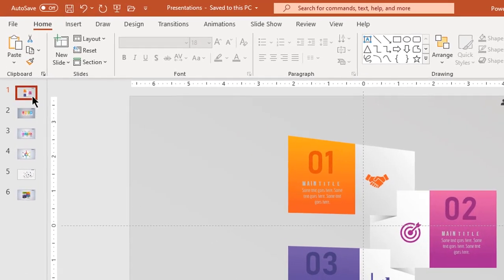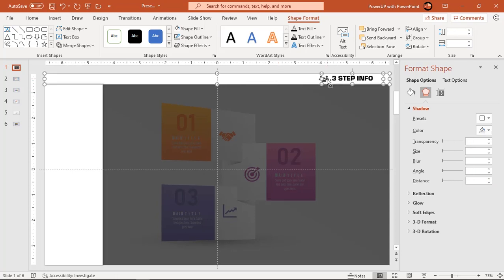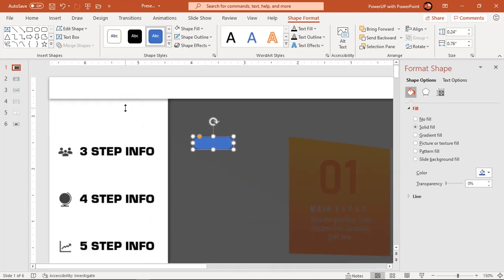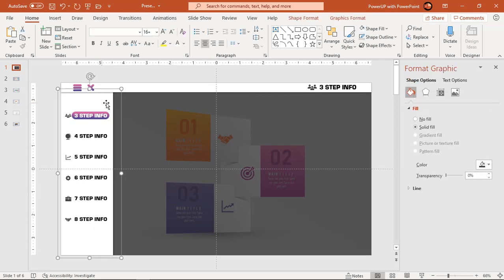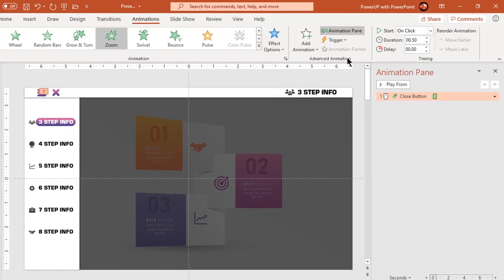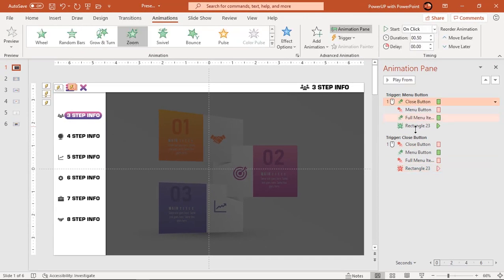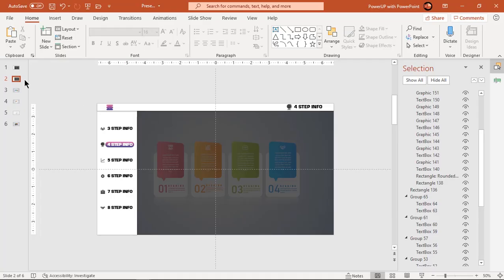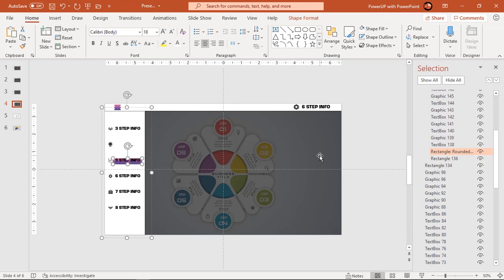80.PowerPoint Most Advanced Animation with Sliding Navigation Menu using Hyperlinks🔥🔥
This Video will show how to Create Realistic Sliding Menu Animation In PowerPoint in Microsoft PowerPoint.

Playlist Details : 📣